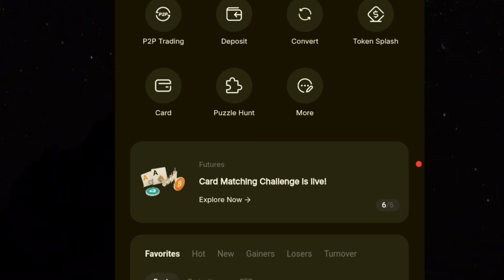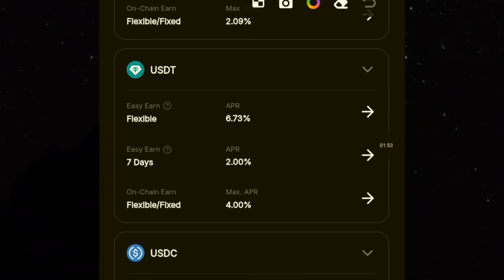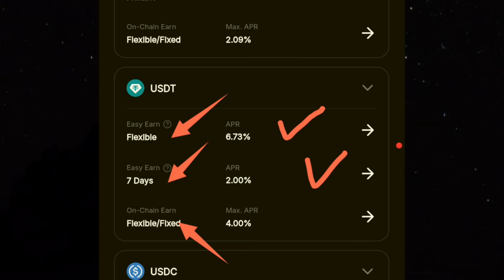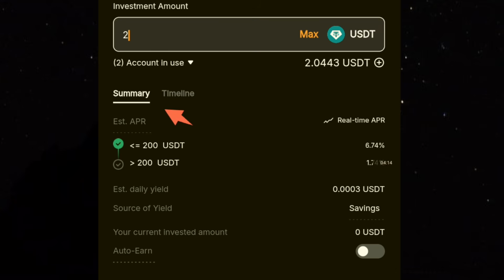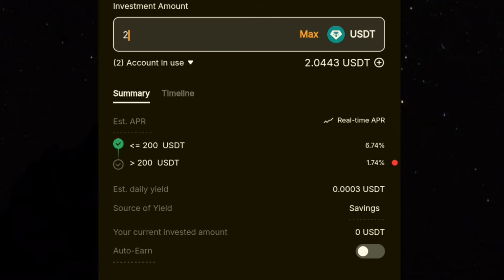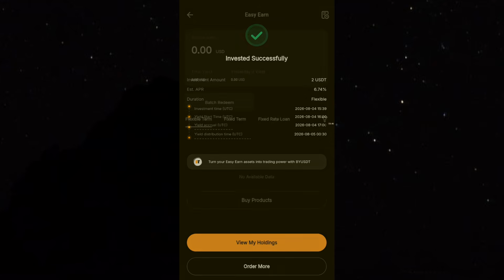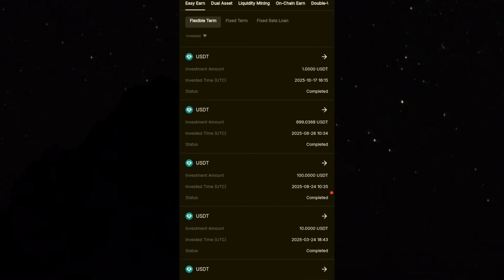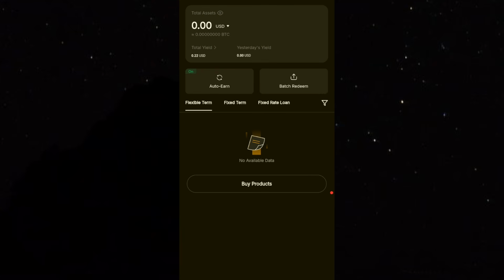How To Invest $1 On Bybit In 2026 || Bybit Simple Earn Tutorial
Looking for the best crypto arbitrage trading tool? Then, this is the arbitrage scanner I personally use👇

Join Our Free Trading Group

The financial information provided in this video is for general informational and educational purposes, kindly do your research and consult with the appropriate professionals.